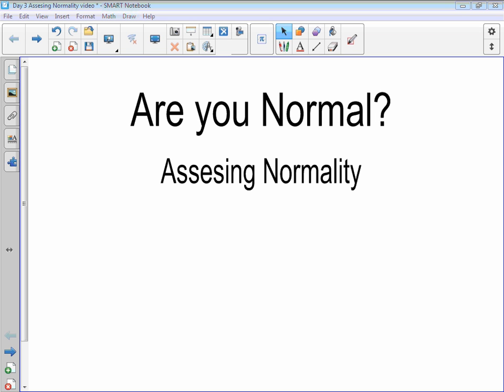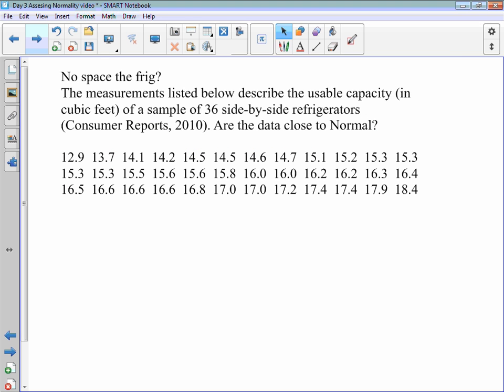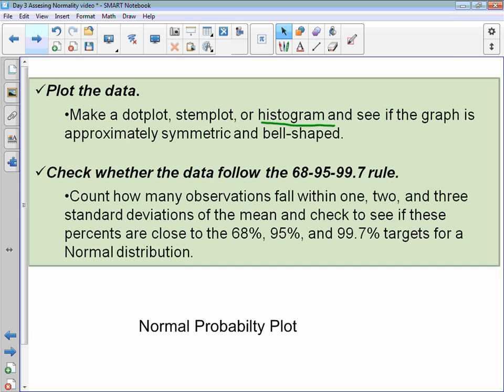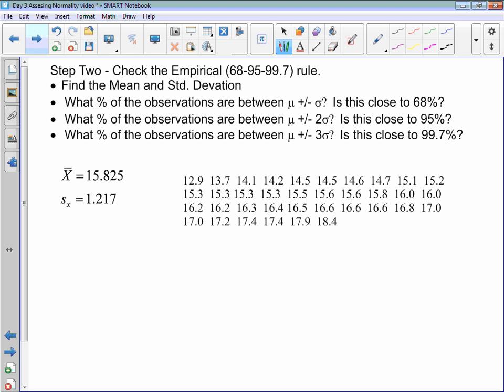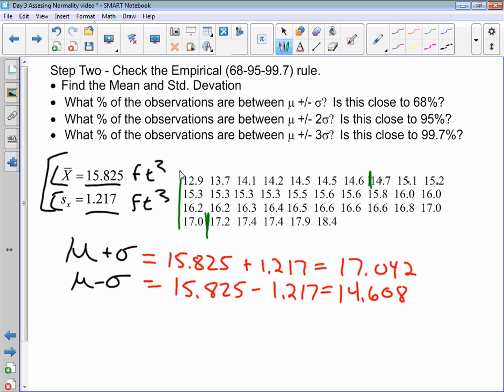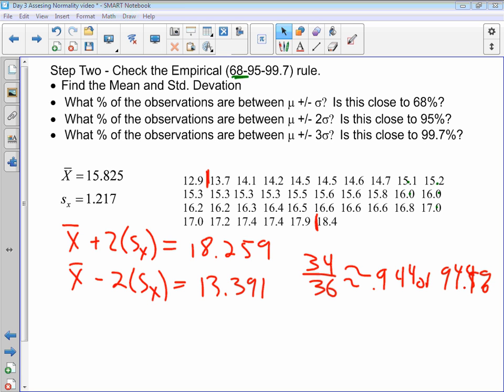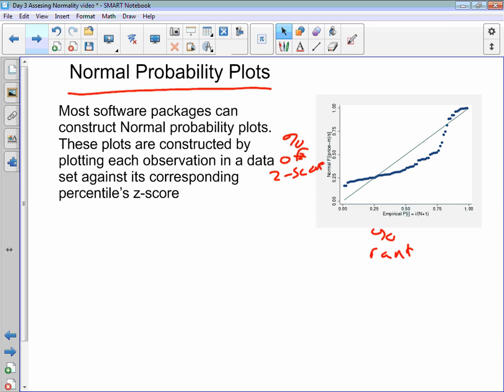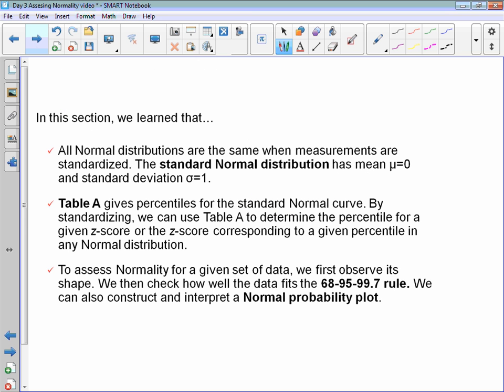Day 3 Is the data set Normal